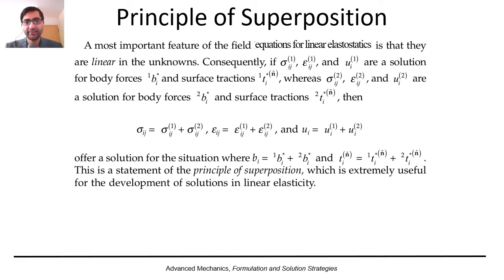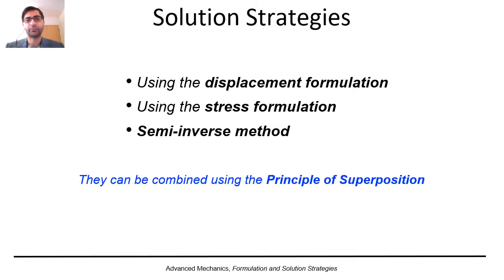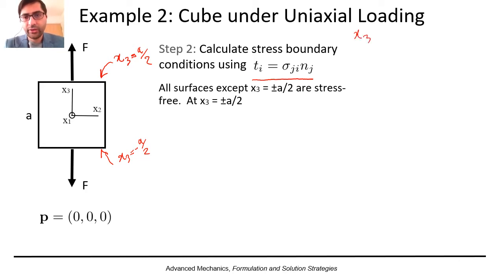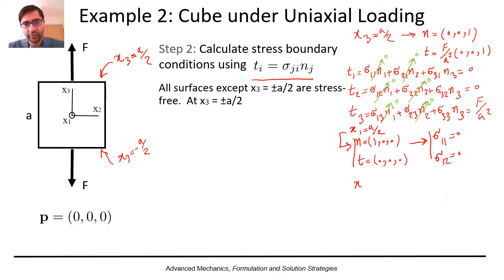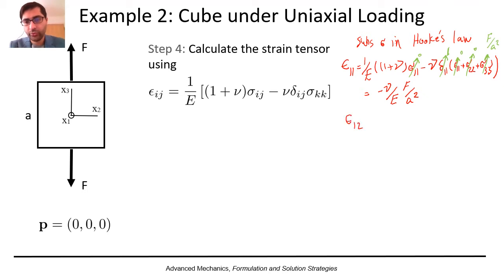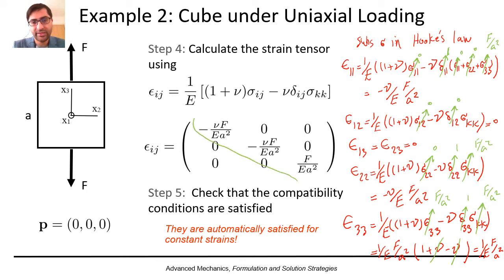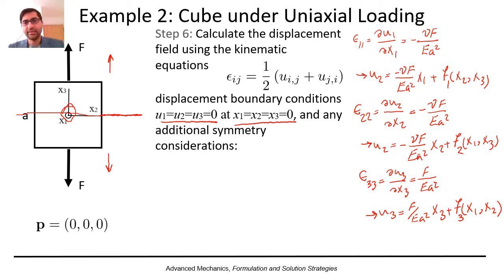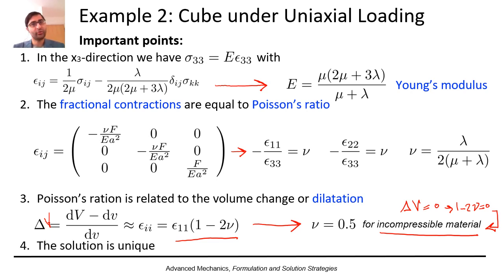Advanced Mechanics Lecture 5-2: Solution Strategies: Semi-Inverse Method